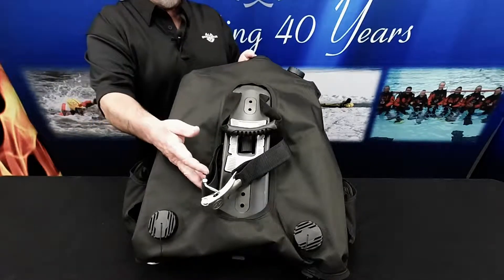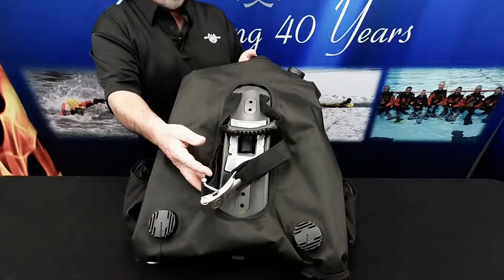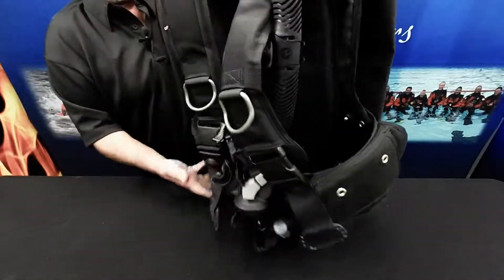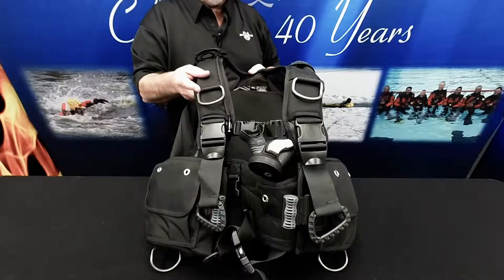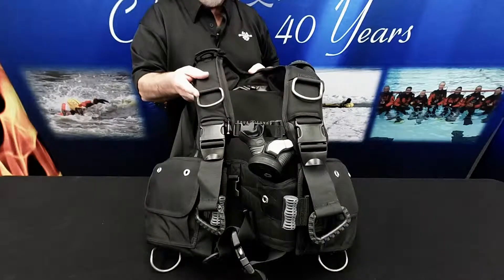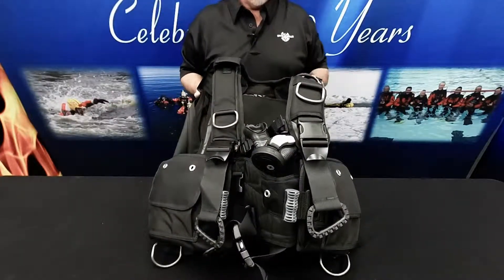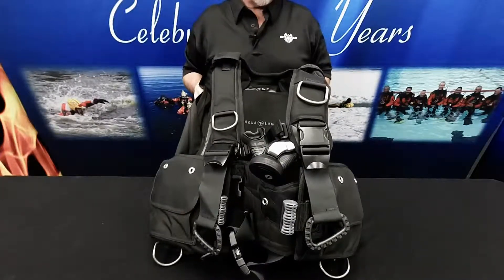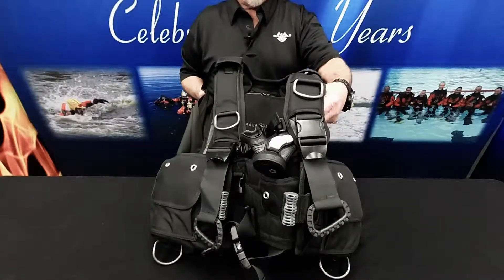Aqua Lung BC1